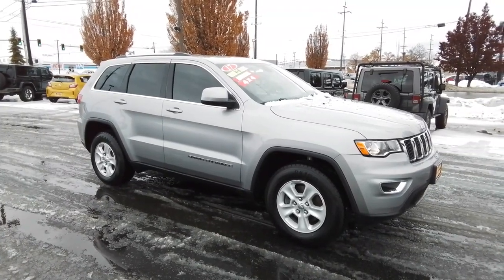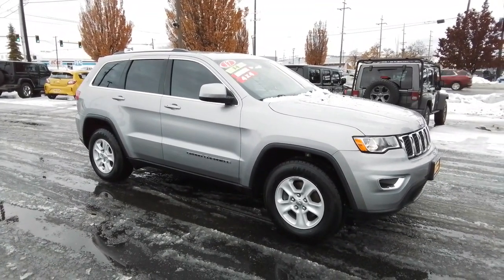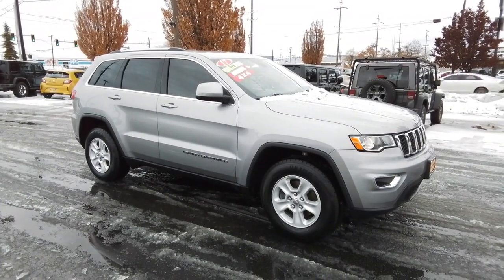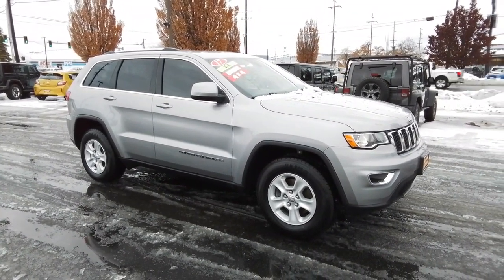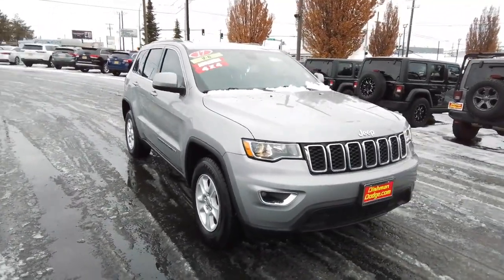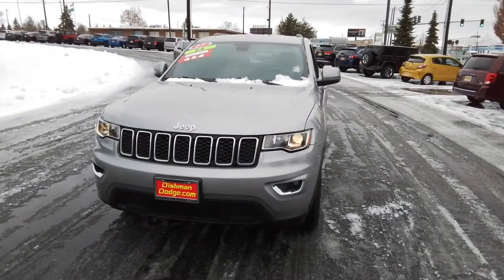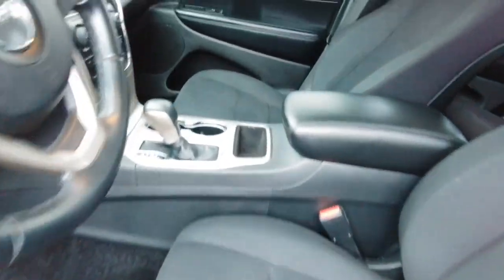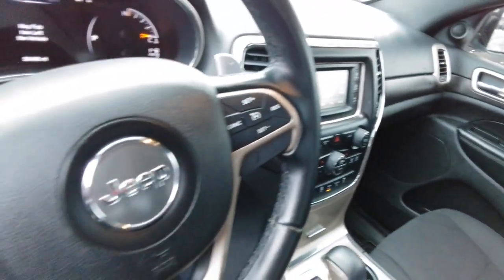2017 Jeep Grand_Cherokee Spokane, Spokane Valley, Post Falls, Deer Park, Airway Heights, WA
Used 2017 Jeep Grand_Cherokee Laredo available in Spokane, Washington at Dishman Dodge Ram Chrysler Jeep. Servicing the Spokane Valley, Post Falls, Deer Park, Airway Heights, WA area.

4DR 4WD
Engine: 3.6L Pentastar VVT V6 w/ESS|3.45 Rear Axle Ratio|Normal duty suspension|GVWR: 2,948 kgs (6,500 lbs)|Engine Auto Stop-Start Feature|Automatic Full-Time Four-Wheel Drive|Engine oil cooler|Block Heater|650CCA Maintenance-Free Battery w/Run Down Protection|160 Amp Alternator|Towing Equipment -inc: Trailer Sway Control|598.7 Kgs Maximum Payload|Gas-Pressurized Shock Absorbers|Front And Rear Anti-Roll Bars|Electric Power-Assist Steering|93.1 L Fuel Tank|Single Stainless Steel Exhaust|Permanent Locking Hubs|Short And Long Arm Front Suspension|Multi-link rear suspension|4-Wheel Disc Brakes w/4-Wheel ABS, Front Vented Discs, Brake Assist and Hill Hold Control|Steel Spare Wheel|Compact Spare Tire Mounted Inside Under Cargo|Clearcoat Paint|Body-Coloured Front Bumper w/Black Rub Strip/Fascia Accent|Body-Coloured Rear Step Bumper w/Black Rub Strip/Fascia Accent|Body-Coloured Door Handles|Chrome Side Windows Trim and Black Front Windshield Trim|Rocker Panel Extensions and Black Wheel Well Trim|Body-Coloured Power Heated Side Mirrors w/Manual Folding|Fixed Rear Window w/Fixed Interval Wiper, Heated Wiper Park and Defroster|Deep Tinted Glass|Speed Sensitive Variable Intermittent Wipers|Galvanized Steel/Aluminum Panels|Lip Spoiler|Front license plate bracket|Body-Coloured Grille w/Chrome Accents|Liftgate Rear Cargo Access|Roof Rack Rails Only|Auto On/Off Aero-Composite Halogen Daytime Running Headlamps w/Delay-Off|Front Fog Lamps|Perimeter/Approach Lights|LED Brakelights|Laminated Glass|Radio w/Seek-Scan, Clock, Speed Compensated Volume Control, Aux Audio Input Jack, Steering Wheel Controls, Radio Data System and External Memory Control|Graphic Equalizer|Integrated Roof Antenna|Streaming Audio|6 Speakers|GPS Antenna Input|2 LCD Monitors In The Front|4-Way Passenger Seat -inc: Manual Recline, Fore/Aft Movement and Fold Flat|60-40 Folding Split-Bench Front Facing Manual Reclining Fold Forward Seatback Cloth Rear Seat|Manual Tilt/Telescoping Steering Column|Leather/Metal-Look Steering Wheel|Illuminated Front Cupholder|Rear Cupholder|3 12V DC Power Outlets|Compass|Valet Function|Power Fuel Flap Locking Type|Remote Releases -Inc: Power Fuel|Cruise Control w/Steering Wheel Controls|Dual Zone Front Automatic Air Conditioning w/Front Infrared|HVAC -inc: Console Ducts|Illuminated Locking Glove Box|Full Cloth Headliner|Leather/Metal-Look Gear Shifter Material|Interior Trim -inc: Simulated Wood/Metal-Look Instrument Panel Insert, Simulated Wood Door Panel Insert, Metal-Look Console Insert and Chrome/Metal-Look Interior Accents|Driver And Passenger Visor Vanity Mirrors w/Driver And Passenger Illumination|Day-Night Rearview Mirror|Full Floor Console w/Covered Storage, Mini Overhead Console w/Storage and 3 12V DC Power Outlets|Front And Rear Map Lights|Fade-To-Off Interior Lighting|Carpet Floor Trim|Cargo Area Concealed Storage|Cargo Features -inc: Cargo Tray/Organizer|Cargo Space Lights|Tracker System|Instrument Panel Covered Bin, Driver / Passenger And Rear Door Bins|Delayed Accessory Power|Systems Monitor|Outside Temp Gauge|Digital/Analog Appearance|Manual Anti-Whiplash Adjustable Front Head Restraints and Fixed Rear Head Restraints|Front Centre Armrest w/Storage and Rear Centre Armrest|2 Seatback Storage Pockets|Sentry Key Immobilizer|Air Filtration|Side Impact Beams|Dual Stage Driver And Passenger Seat-Mounted Side Airbags|ParkSense Rear Parking Sensors|Tire Specific Low Tire Pressure Warning|Dual Stage Driver And Passenger Front Airbags|Curtain 1st And 2nd Row Airbags|Airbag Occupancy Sensor|Driver knee airbag|Rear child safety locks|Outboard Front Lap And Shoulder Safety Belts -inc: Rear Centre 3 Point, Height Adjusters and Pretensioners|ParkView Back-Up Camera